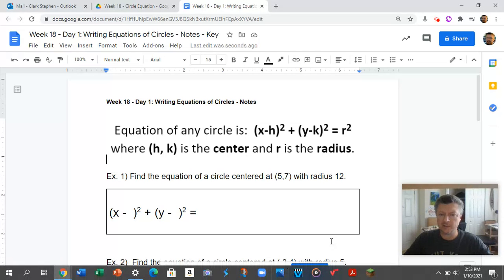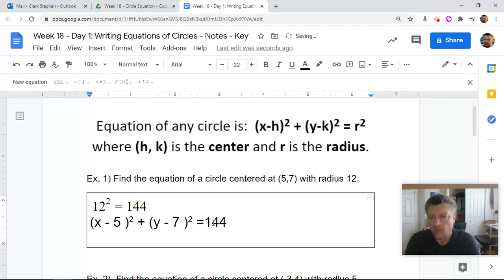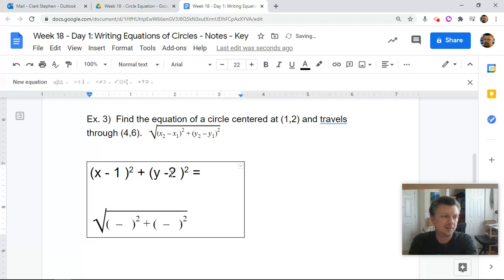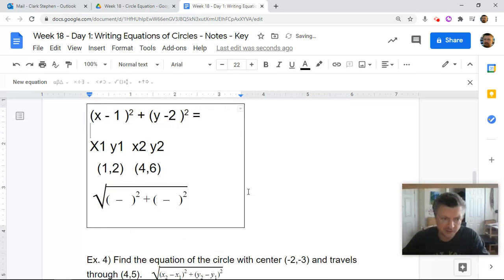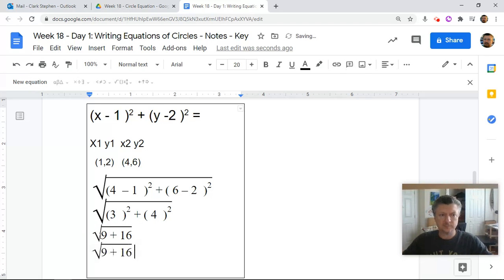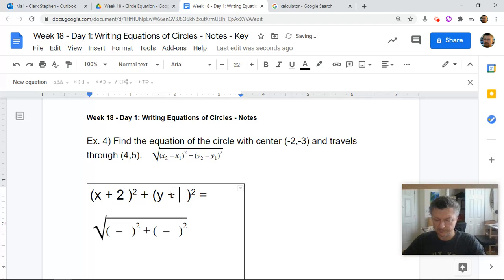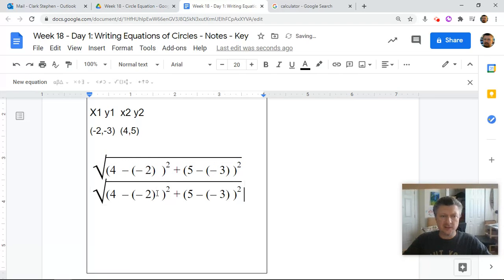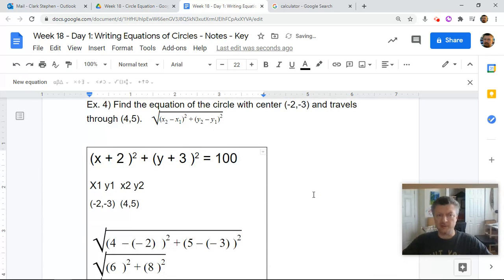Week 18 Video Day 1 Notes